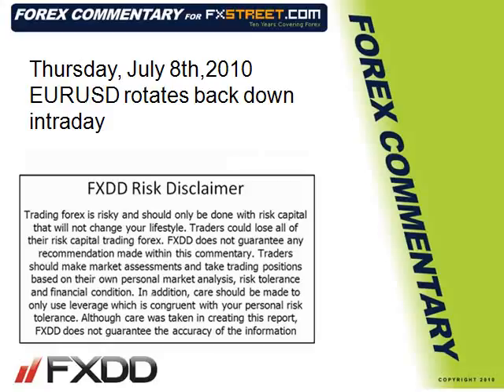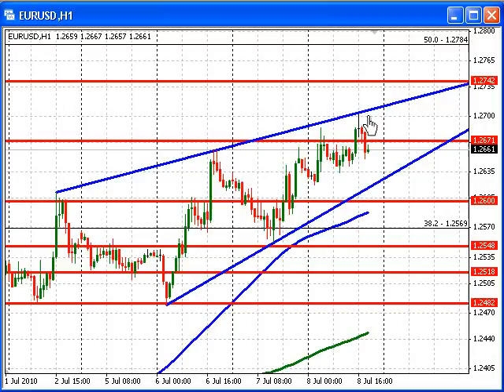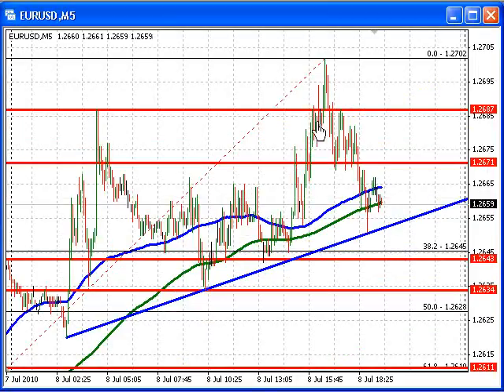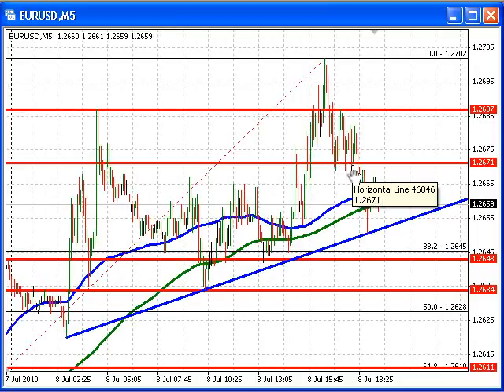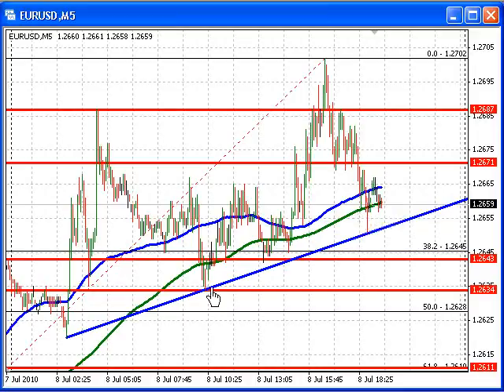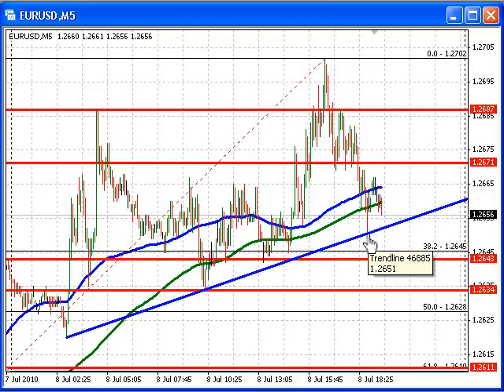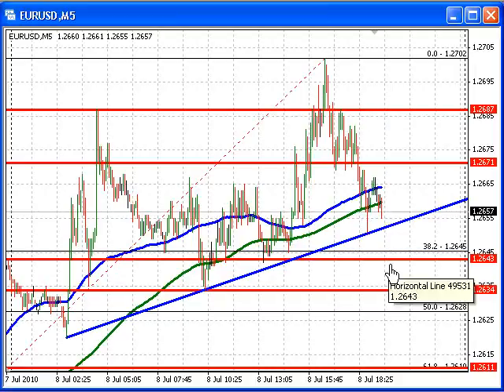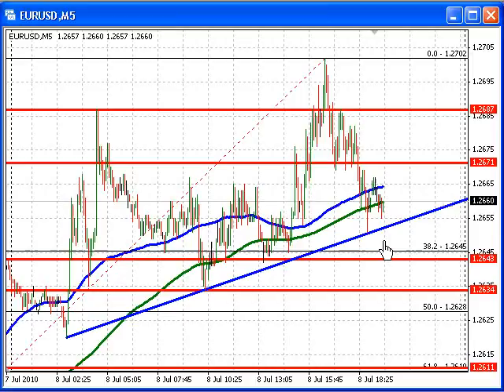FXDD Forex Commentary EURUSD rotates back down after successful upside test.flv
The EURUSD tested trendline resistance at the 1.2704 area (high reached 1.2702) and has started a progressive and steady march down.  The pair fell below 1.2687 support.  Tested 1.2671 support which eventually gave way.  From there the market has moved down to test another intraday trendline support area.     (more)